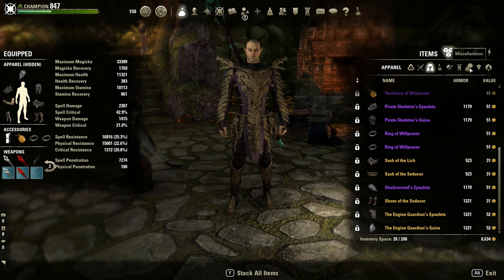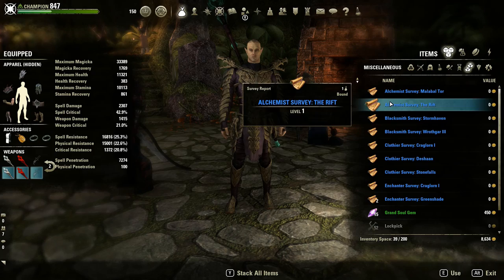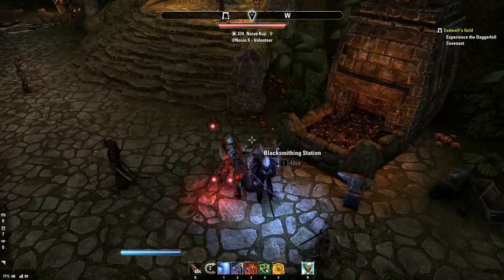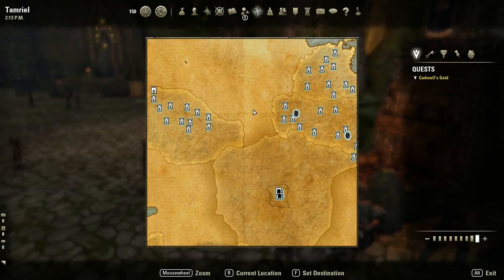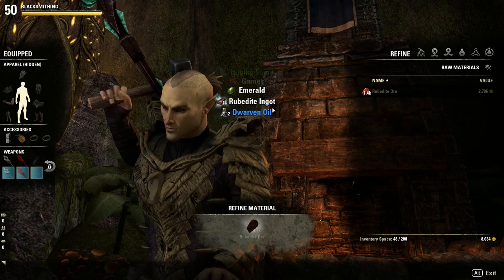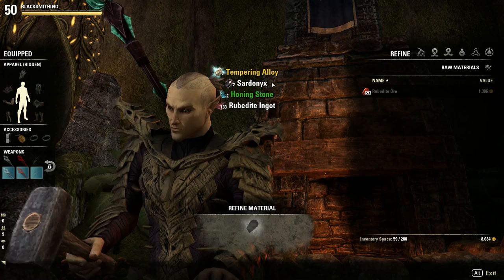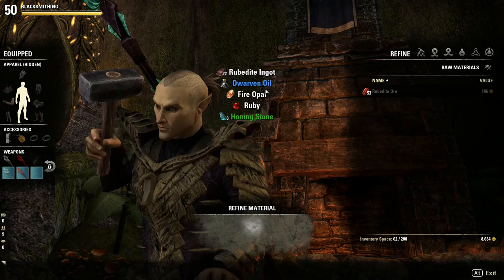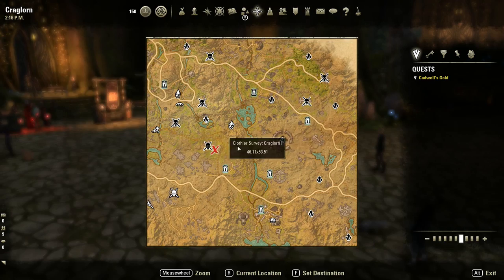ESO Gold Farming Guide - How to Farm Tempering Alloy, Rosin & Dreugh Wax in Elder Scrolls Online ✔✔✔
👍 DESCRIPTION & LINKS 👍

Written Guide.